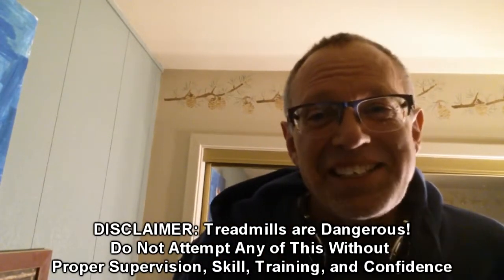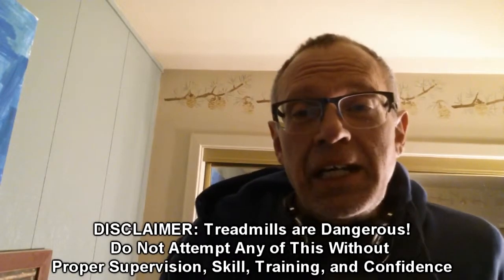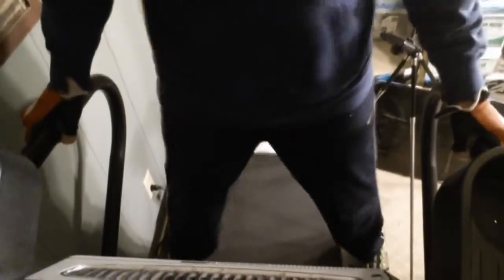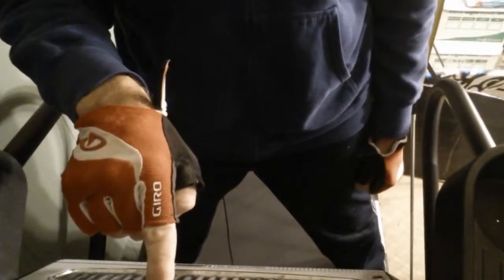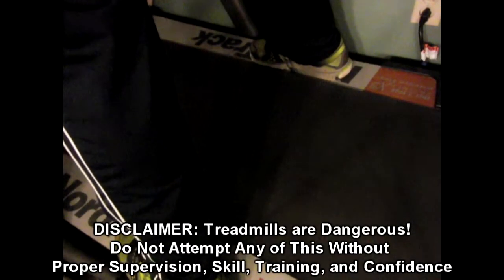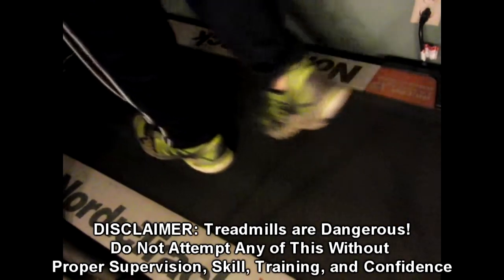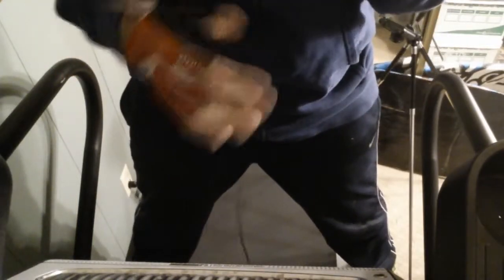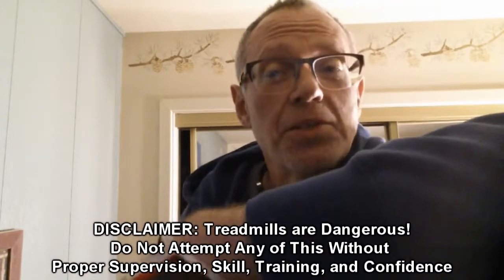Treadmill Safety Tips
Due to a recent high profile treadmill death I decided to make this short video explaining some of the most important safety tips that might help you stay safer on the treadmill. If in doubt at all, get hands-on instruction in the proper safe use of the treadmill. I normally get in 300 miles or more per year on the treadmill, in addition to the 1200 miles or more per year outside.